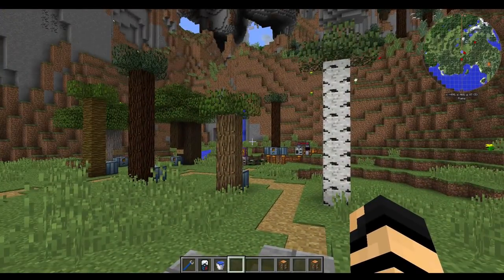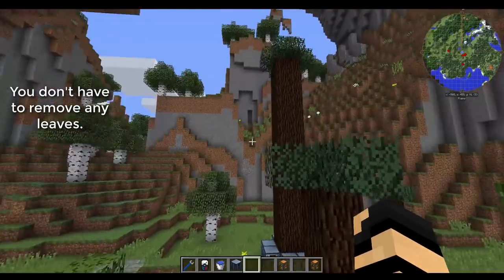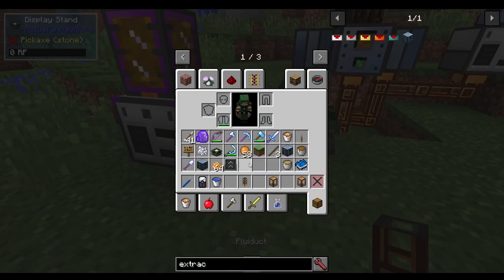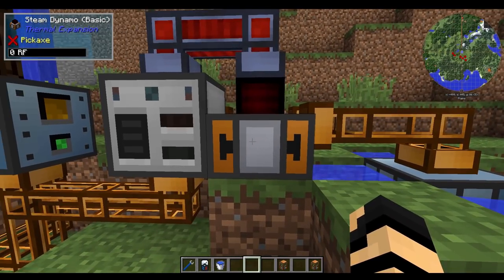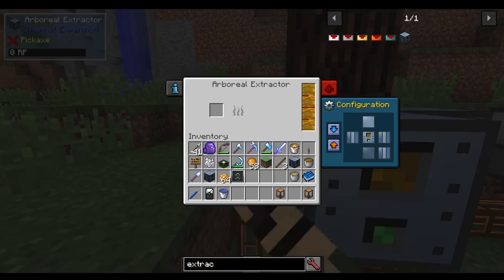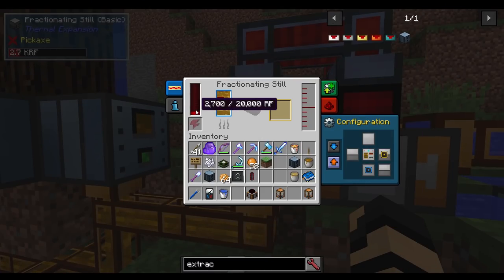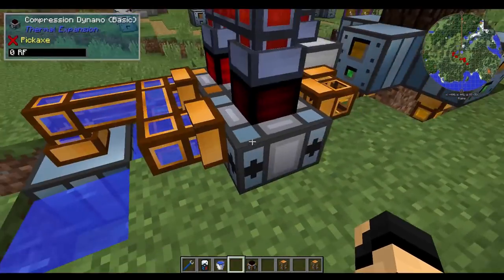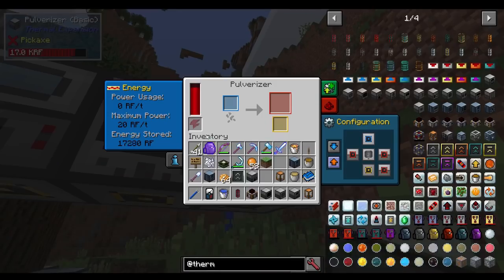Thermal Expansion: Infinite Renewable Energy Early Game! Minecraft 1.10+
Join Vallen for a look at Thermal Expansion and learn how to set up an early game renewable and upgradeable power source that doesn't need any maintenance! Set it up and you never need to feed it fuel again!

Team/Credits responsible for this mod:
Team CoFH
Authors: covers1624, KingLemming, skyboy026, ZeldoKavira
Minecraft version: 1.12